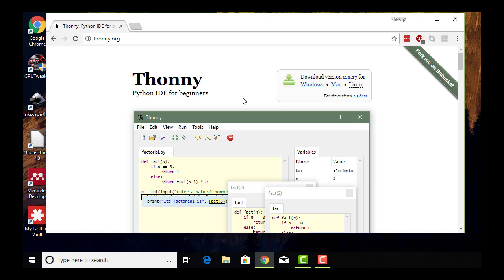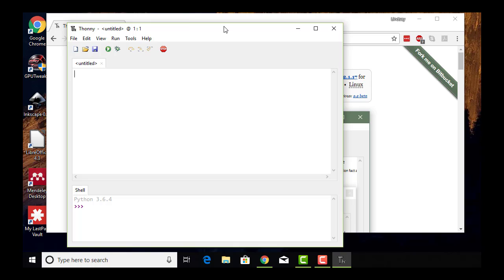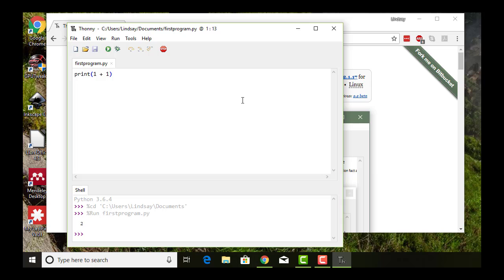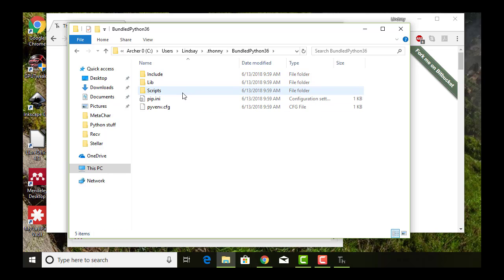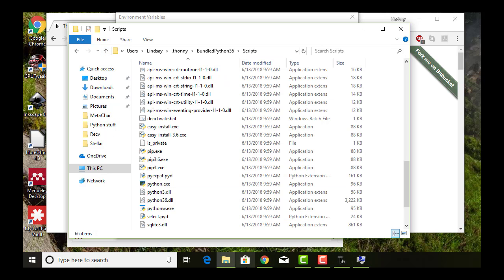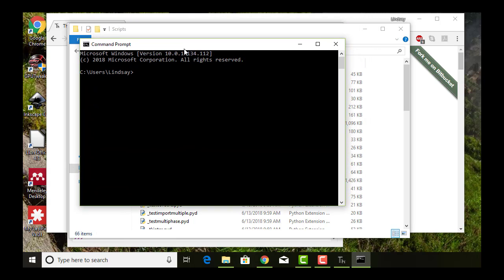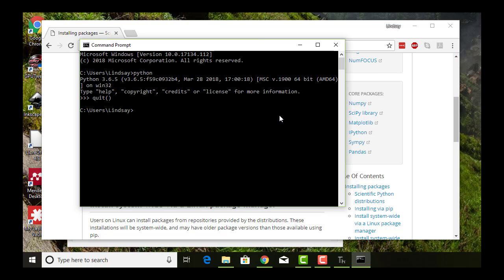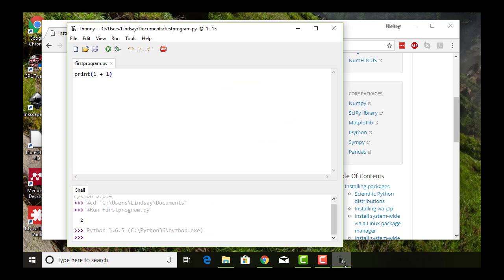R and Python #0.1: What to install for Python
Here I'll show you what to install if you are following along with the Python portion of the tutorial series.  We'll install Thonny and use pip to get additional packages for Python.  Note that since making this video, Python 3.7 has come out, so you are likely to use 3.7 instead of 3.6.

Table of Contents:

00:00 - Introduction
00:13 - Installing Thonny
02:16 - Writing a short program
03:04 - Selecting the Python installation to use
03:38 - Editing the PATH on Windows
08:00 - Installing Numpy
10:15 - NSF Acknowledgment